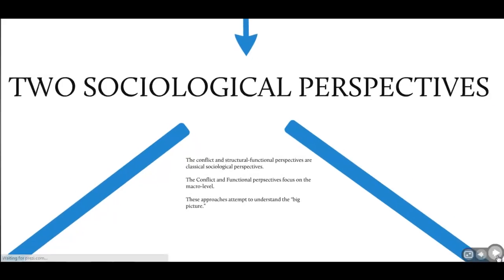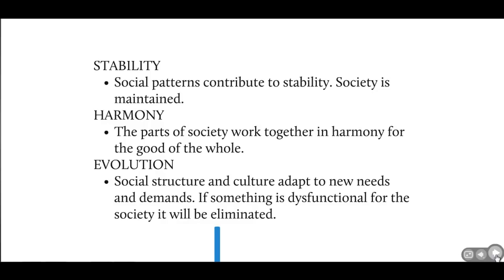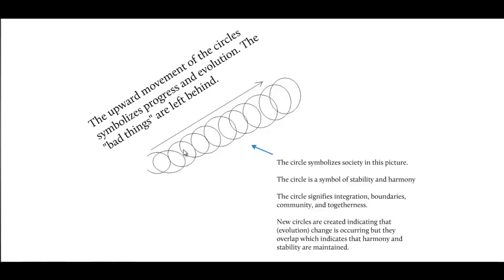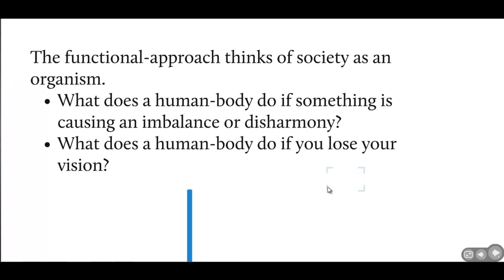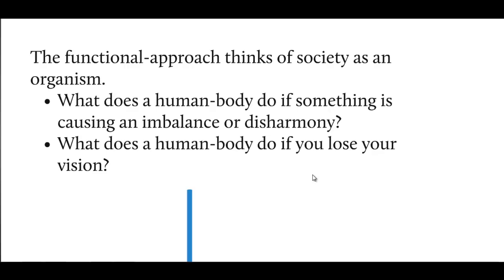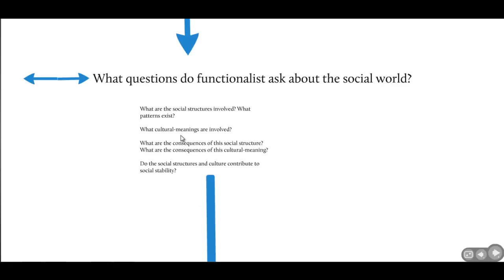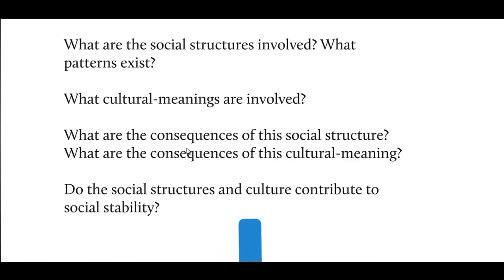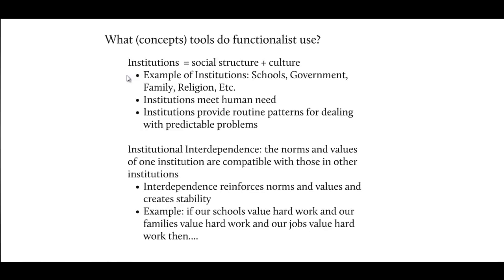Introducing Structural Functionalism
institutions, human need, manifest function, latent function, assumptions, stability, harmony, evolution, social structure, cultural meaning, Parsons, Durkheim, macro, classical sociology, cmc sociology